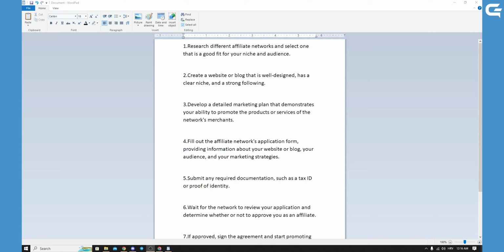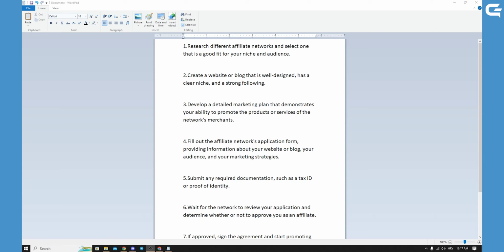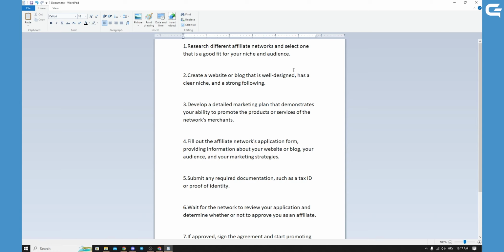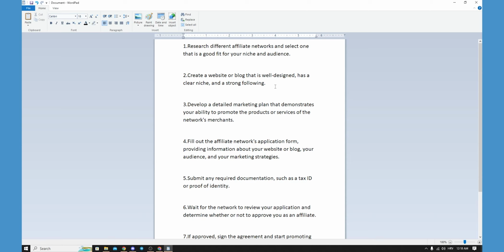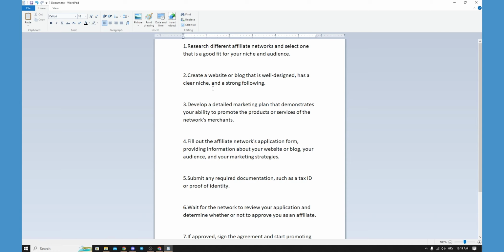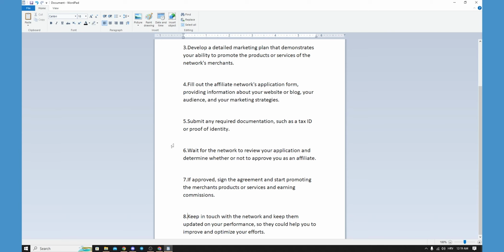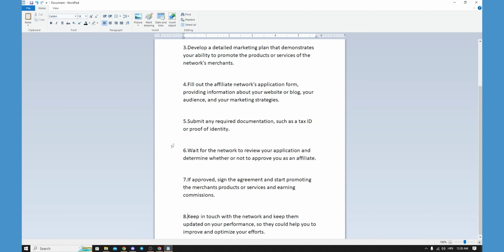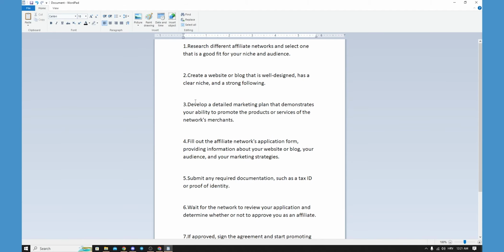How to get Approval on Affiliate Marketing Network-KEY STEPS!!!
How to get Approval on Affiliate Marketing Network

In this video, we will show you How to get Approval on Affiliate Marketing Network